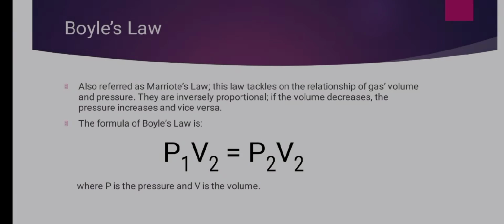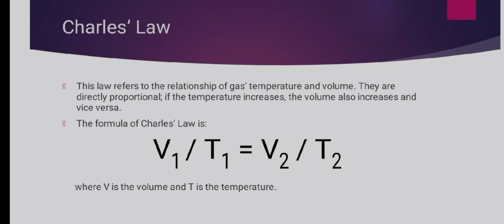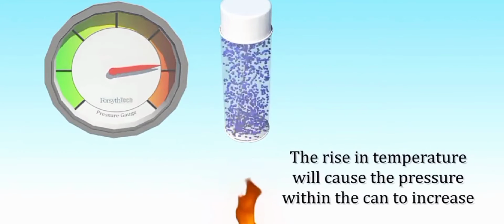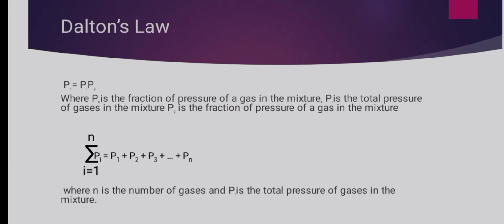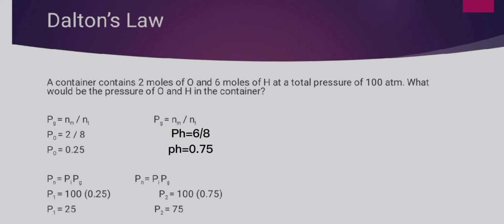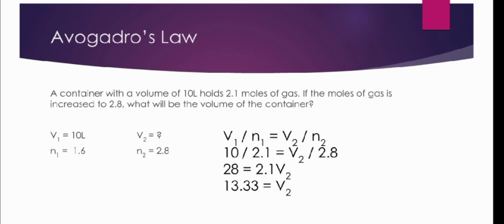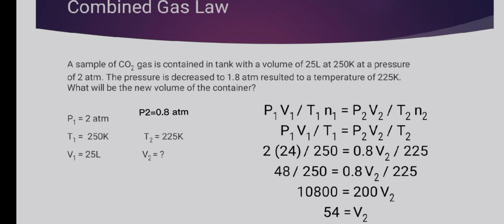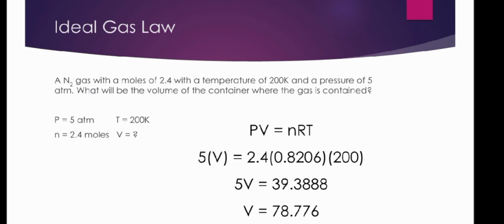GAS LAWS AND COMPUTION (genchem)